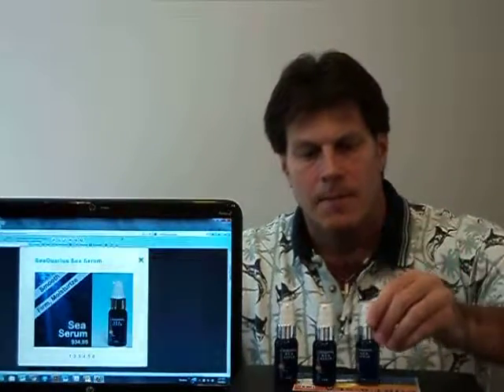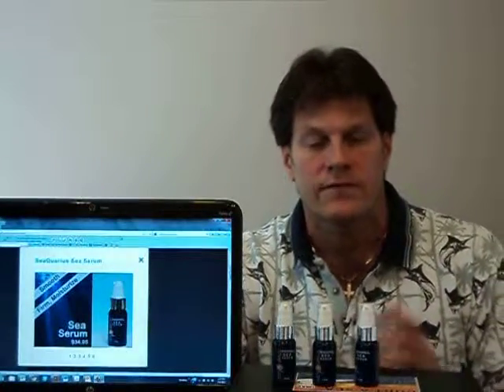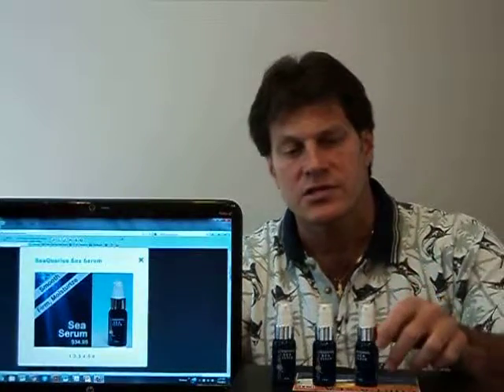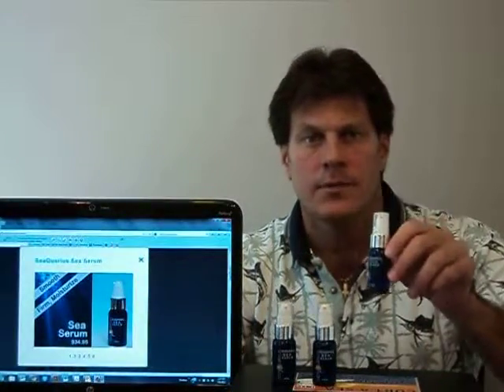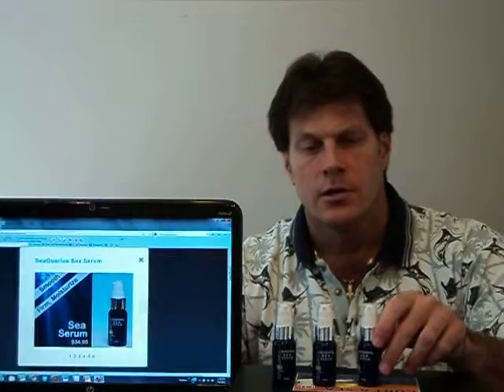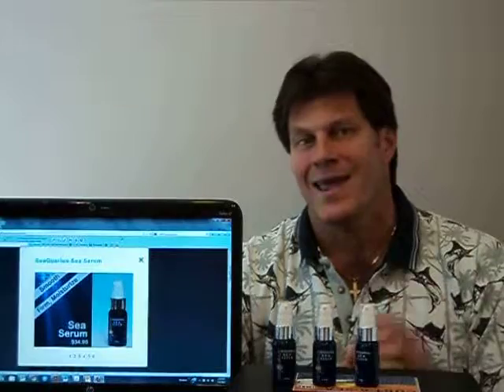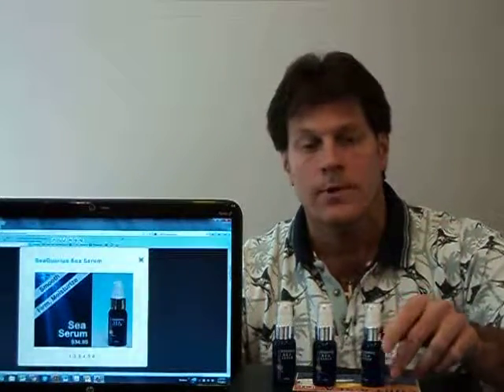"Sea Serum"Overview Video by SeaQuarius Skincare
The SeaQuarius Sea Serum is a potent combination of marine actives proven to increase the level of healthy collagen production in the skin.  This video describes the formula and the benefits of our Sea serum formula.